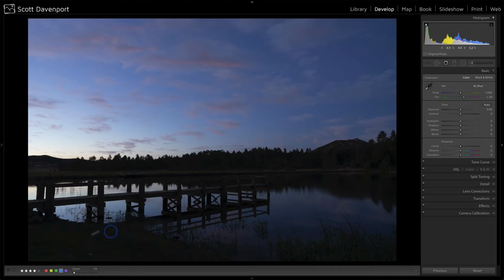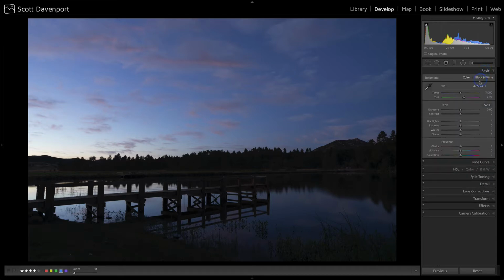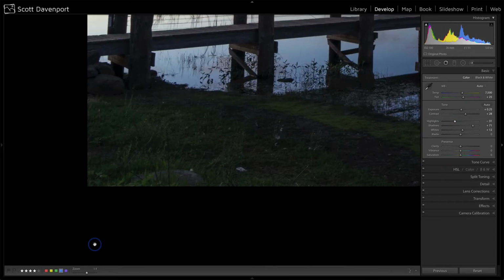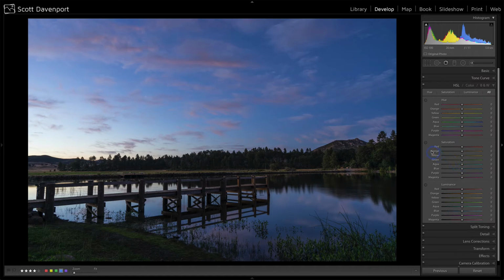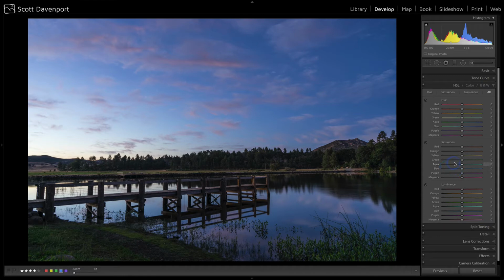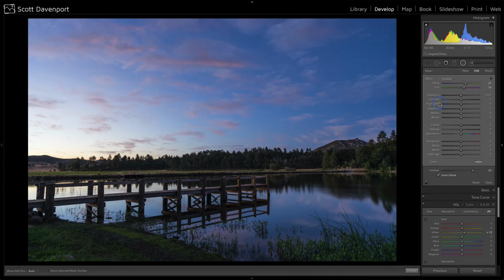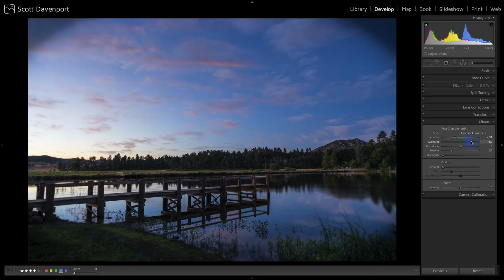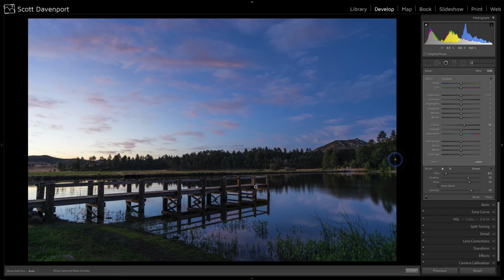In Post: Live Edit! #265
Join me this week for a Live Edit! I take a photo from my library that I’ve never worked on and put it through my entire post processing workflow. Mistakes may be made. There may be wrong turns and switchbacks. Yet that’s all part of the learning.

2018 Workshops dates are announced! Join me on a photo adventure next year.

Got a question? Ask me!